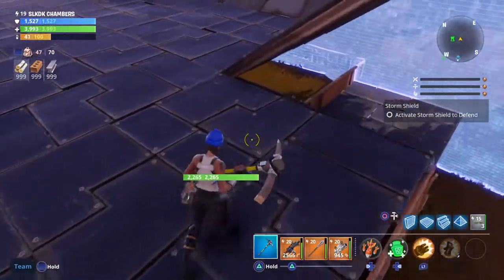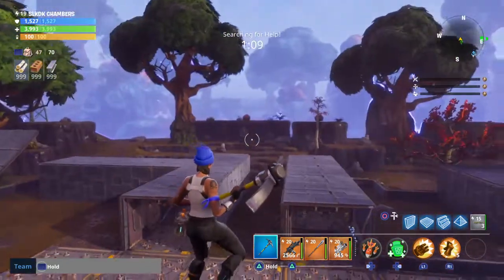Plankerton SSD2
Fortnite